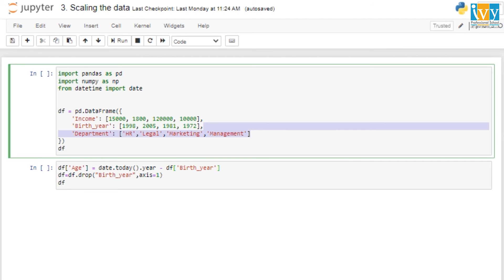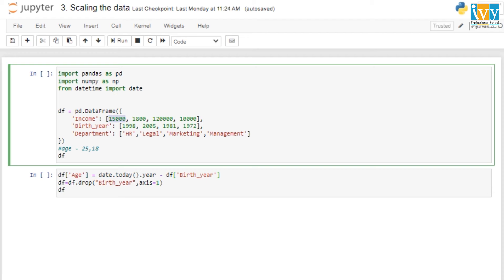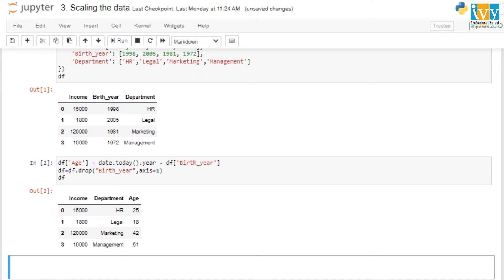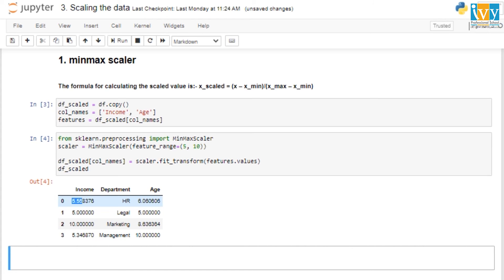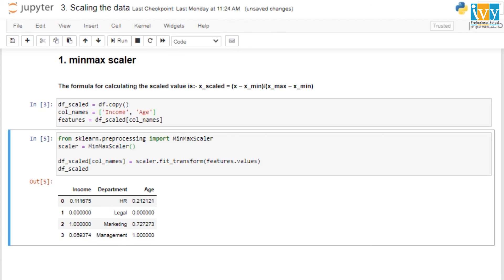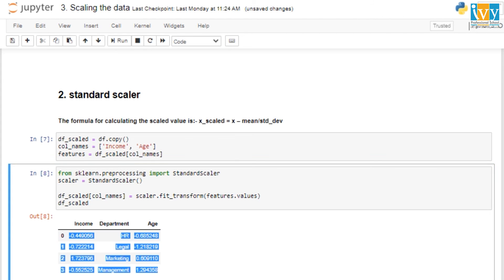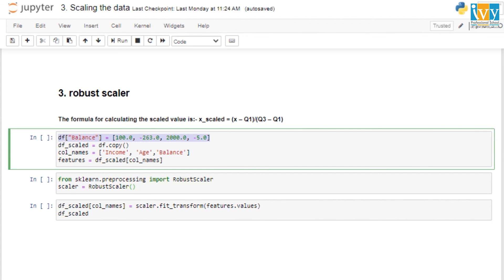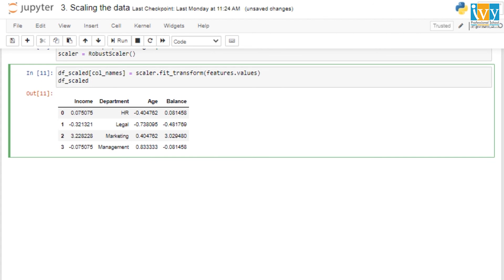Data Scaling in Python | Minmax Scaler |Standard Scaler|Robust Scaler |Python Tutorial| IvyProSchool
Scaling data is an important step in the data preprocessing. In this video, we will learn how to perform it on the given data with different methods like minmax scaler, standard scaler and robust scaler. Scaling refers to the process of transforming the input data to have a specific range or distribution. If not scaled, the feature with a higher value range starts dominating the algorithms. Since different features in the data may have different scales, and some machine learning algorithms are sensitive to the scale of the input data. By scaling the data, we can ensure that all features have a similar scale, which can improve the performance of the machine learning model.

00:00 Introduction
00:30 Data Scaling and its need
02:46 Importing python packages and dataframe
03:21 Feature Engineering
03:56 Scaling the data
04:10 MinMax Scaler
07:43 Standard Scaler
09:59 Robust Scaler
12:14 Conclusion